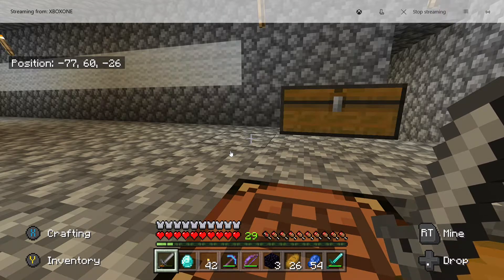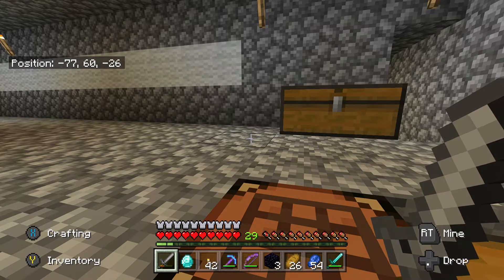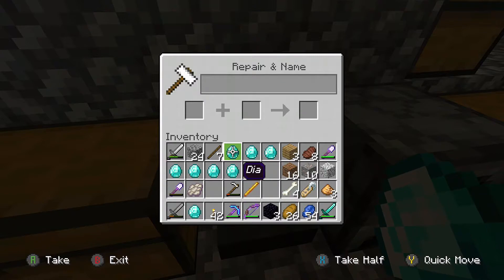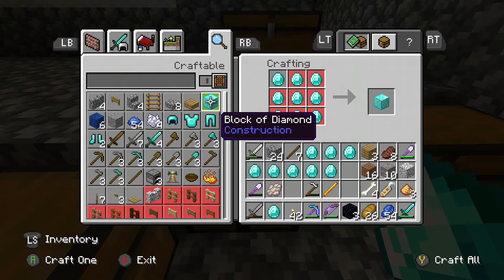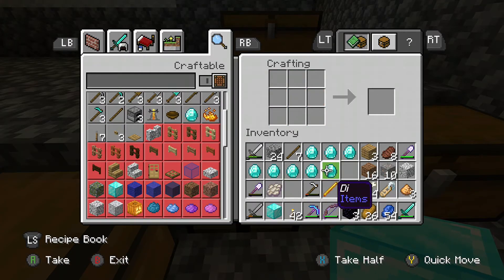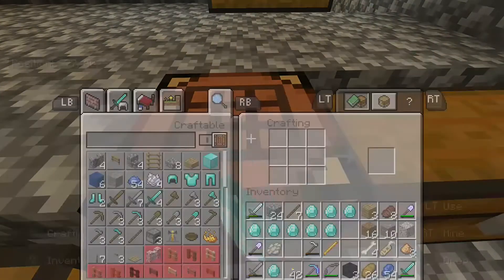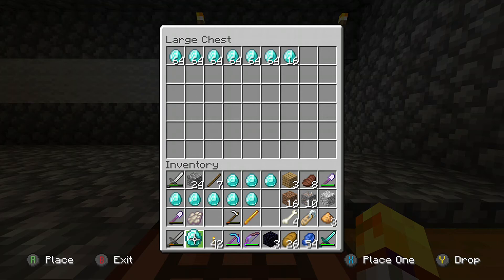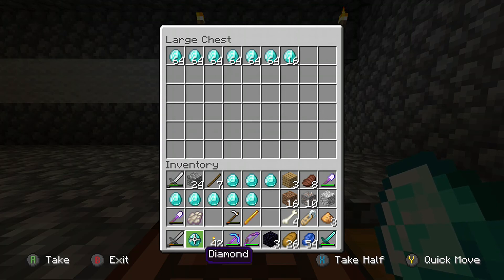Minecraft Duplication Glitch for Unlimited Diamonds!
This is a video explaining the Duplication Glitch to get as many Diamonds as you'd want! This works for both the Xbox One and PS4 v1.12.1 versions, could work for the PC, Switch and Mobile versions but I can't confirm that. Skippy 6 Gaming is who I learned of this glitch from, and can confirm that it still works as of the day this video was posted.